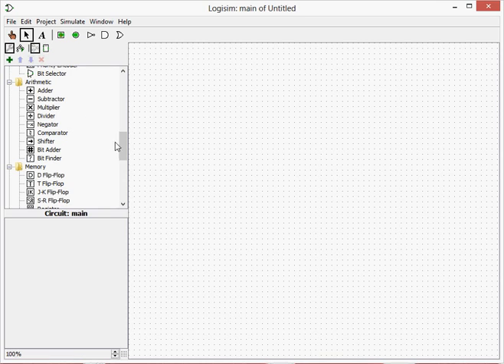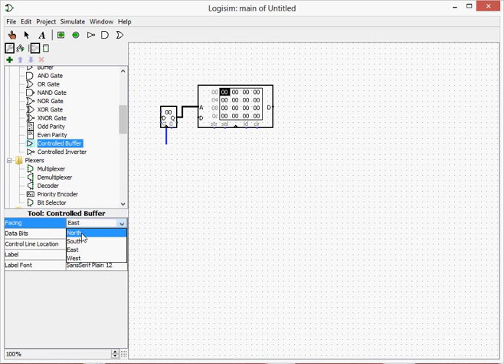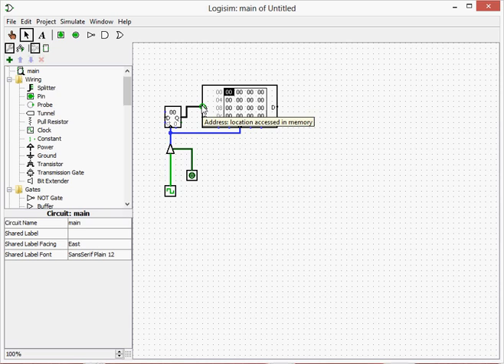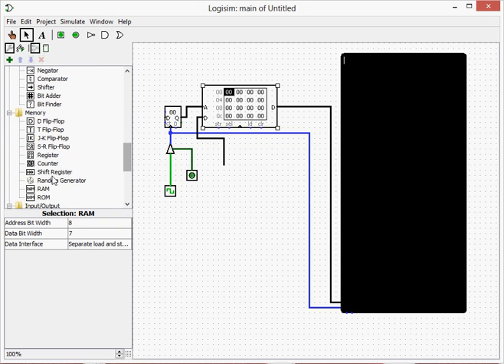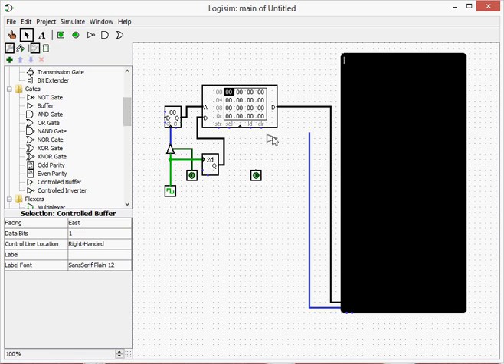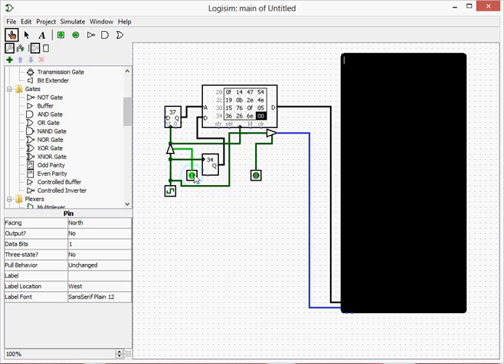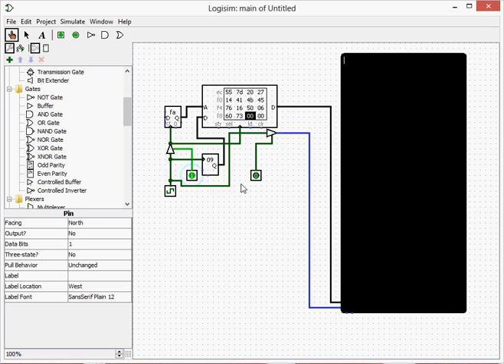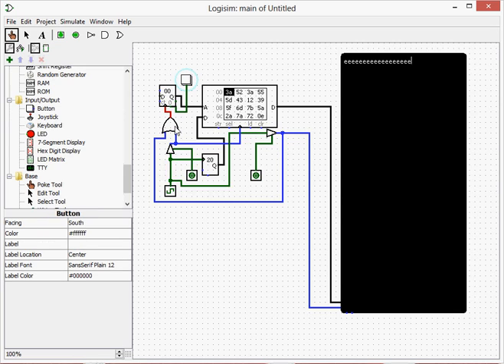Logisim part 10:RAM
In this part we use RAM and find out it's true capabilities.